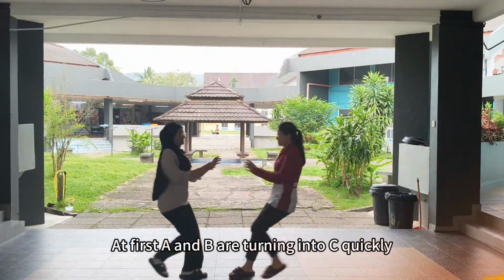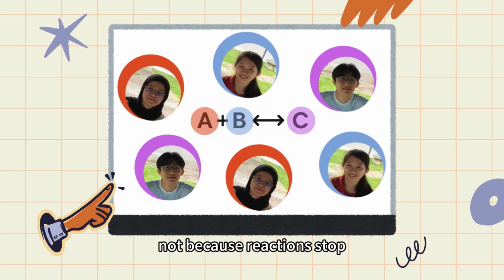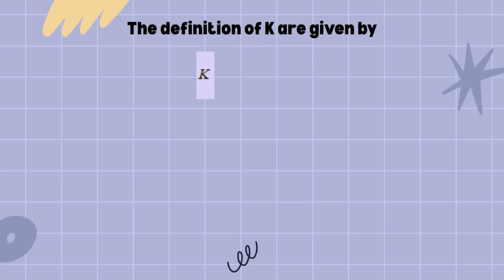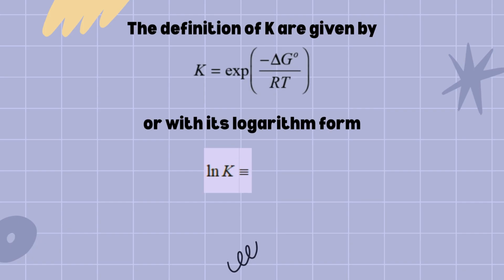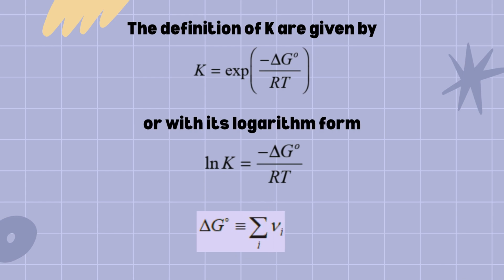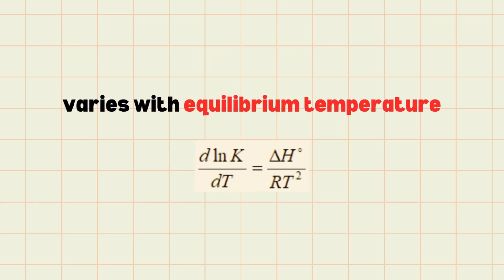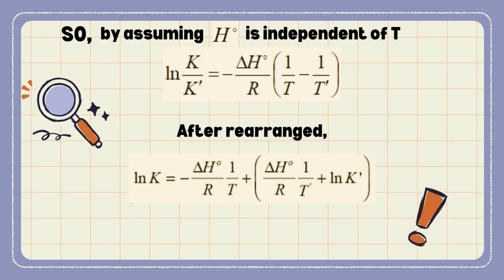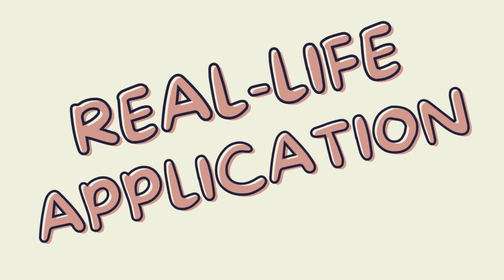Master the Equilibrium Constant in Minutes !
Ever heard of the equilibrium constant and thought… huh? 😵‍💫
Don’t worry — we’ve got you. In just a few minutes, we’ll break down what it really means, its key equation, why it’s important in chemical engineering, and where you’ll actually see it in real life.
No jargon. No stress. Just a simple, fun guide to help you finally get what the equilibrium constant is all about.